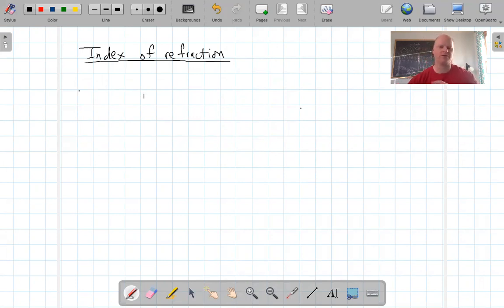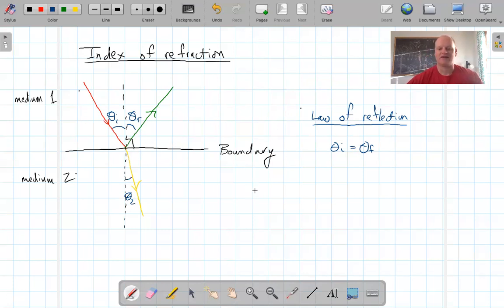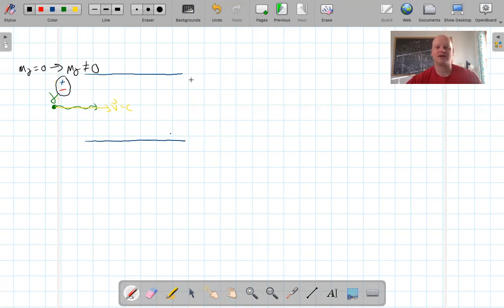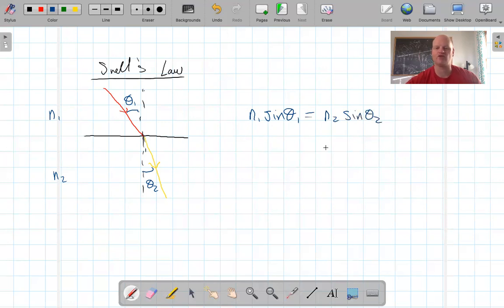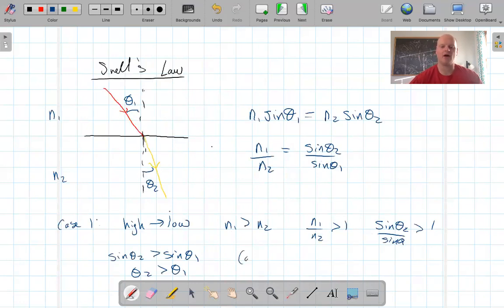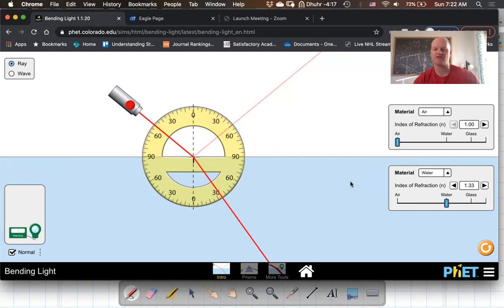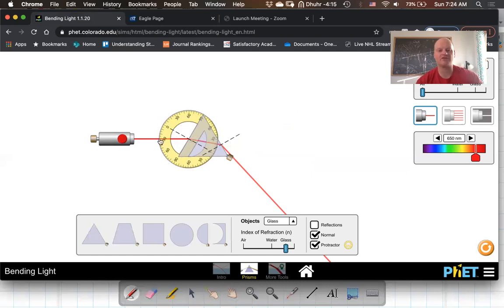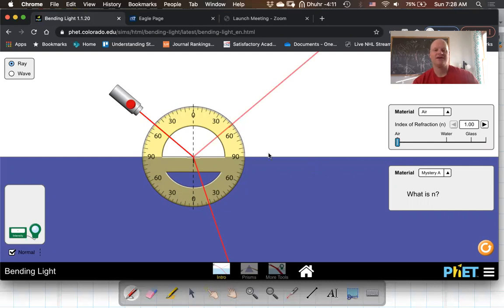PHYS 206L Lab 10: Index of Refraction Introduction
We discuss the index of refraction of a material, what happens to light at a boundary, and the lab procedure.